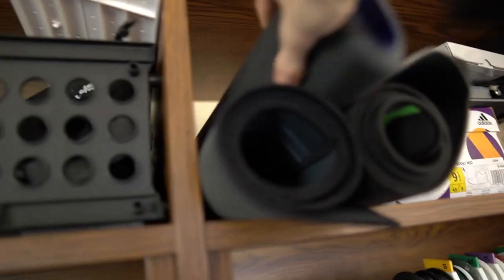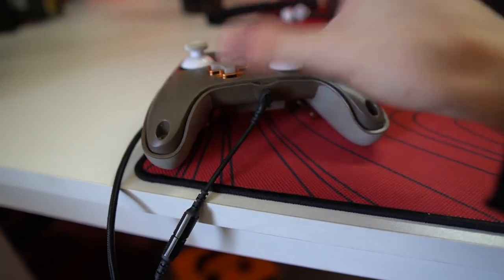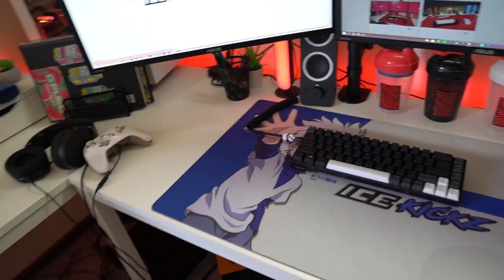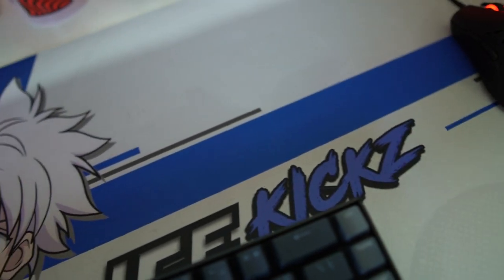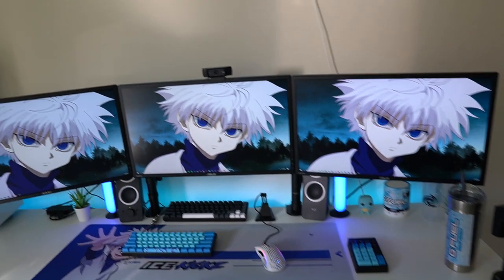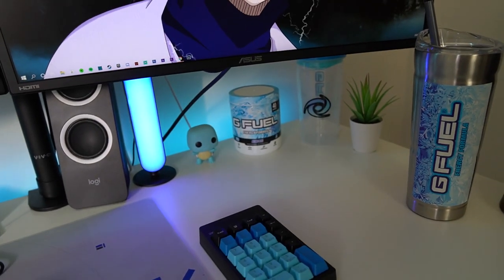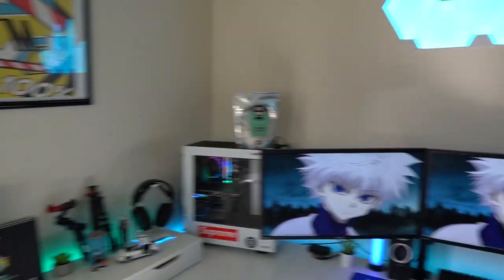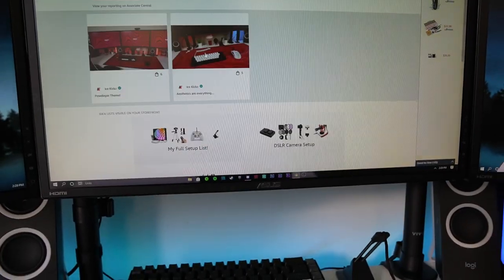EPIC Blue Themed Gaming Setup + I Got MY OWN Mousepad!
Redoing my setup into an all blue theme to match my new mousepad.

Full Setup Gear/Equipment